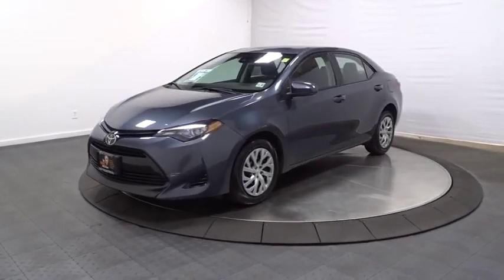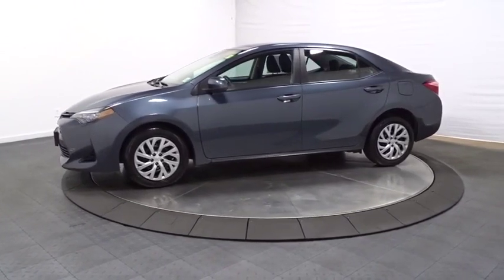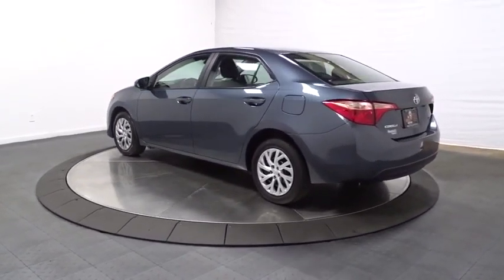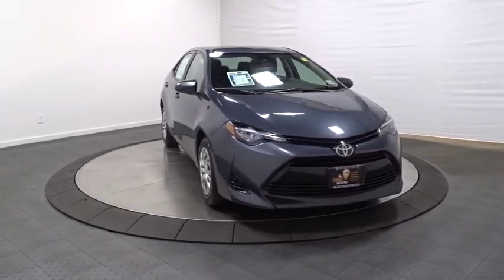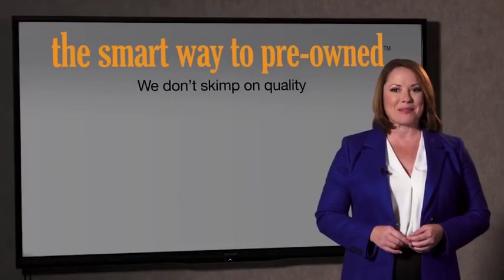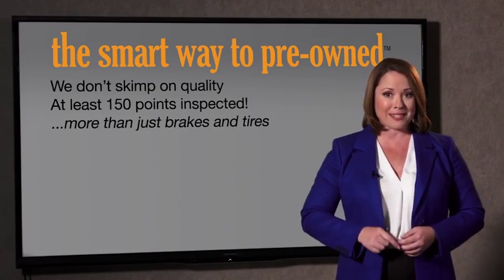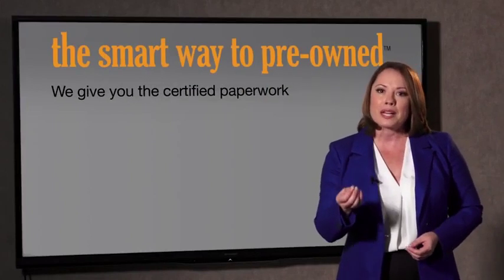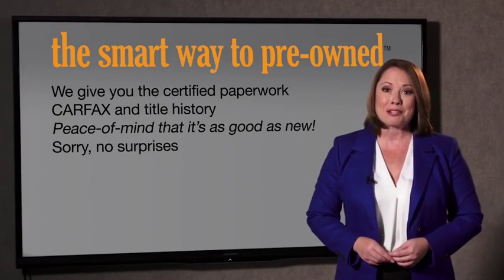2017 Toyota Corolla Hillside, Newark, Union, Elizabeth, Springfield, NJ T6623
Gray  2017 Toyota Corolla available in Hillside, New Jersey at Route 22 Toyota. Servicing the Newark, Union, Elizabeth, Springfield, NJ area.

2017 Toyota Corolla LE Principal prior use of this vehicle was a rental. The Smart Way To Buy! Are you tired of hidden fees and bogus rates ruining your search process? Now there's a way to avoid all of the nonsense. Introducing the smart way to buy from Route 22 Auto's. The advantages of the smart way to buy are endless. There is no pressure throughout your search. You can finally feel at ease when purchasing a car. Since there are no hidden fees, there are no surprises or gimmicks revealed when you finally make a decision. Route 22 Autos salespeople are direct and value your time, so there is no back and forth or confusion. They know it's necessary for you to feel comfortable during the buying process and want to be trusted. The smart way to buy is smart for a reason. The team at Route 22 Auto's does Internet research every day to discover the right price for you. They make sure to look at competitors' pricing and numbers from industry experts so you can feel confident that you're getting the best offer possible. The main factors that contribute to your final cost are market value, product availability, days' supply in the market and the product age, color and equipment. It's easy to feel secure with the smart way to buy. * * * * * TOYOTA CERTIFIED * * * * * ONE OWNER, BACK-UP CAMERA, BLUETOOTH, MP3 Player, KEYLESS ENTRY Thanks to an extensive used-car warranty, every Toyota Certified Pre-Owned Vehicle comes with peace of mind. It covers major engine and transmission components, except for standard maintenance items, body glass and interior. Toyota will repair or replace any covered part that is defective in material or workmanship under normal use. The Toyota Certified Pre-Owned Vehicle Limited Warranty extends the powertrain coverage to 7 years*/100,000 total odometer miles (whichever occurs first). *See dealer for details This 2017 Toyota Corolla has great acceleration and wonderful styling without sacrificing exceptional fuel economy. You could keep looking, but why? You've found the perfect vehicle right here. This is about the time when you're saying it is too good to be true, and let us be the one's to tell you, it is absolutely true. This vehicle won't last long, take it home today.
Window Grid Antenna,6 Speakers,Radio w/Seek-Scan, MP3 Player, Clock, Speed Compensated Volume Control, Steering Wheel Controls and Radio Data System,Radio: Entune Audio w/6.1 Screen -inc: Entune Multimedia Bundle (6.1 touch-screen display, AM/FM CD player, MP3/WMA playback capability, 6 speakers, auxiliary audio jack, USB 2.0 port w/iPod connectivity and control, advanced voice recognition, hands-free phone capability, phone book access and music streaming via Bluetooth wireless technology) and Siri Eyes Free,Streaming Audio,Automatic Equalizer,Body-Colored Door Handles,Body-Colored Front Bumper,Tires: P205/55R16 All-Season,LED Daytime Running Lights (DRL) -inc: Integrated into bumper,Fully Galvanized Steel Panels,Black Side Windows Trim,Clearcoat Paint,Variable Intermittent Wipers,Body-Colored Rear Bumper,Fixed Rear Window w/Defroster,Compact Spare Tire Mounted Inside Under Cargo,Wheels: 16 x 6.5 Wide Vent Steel,Steel Spare Wheel,Body-Colored Power Heated Side Mirrors w/Manual Folding,Trunk Rear Cargo Access,Light Tinted Glass,Fully Automatic Projector Beam Led Low/High Beam Auto High-Beam Headlamps w/Delay-Off,Black Grille,Remote Keyless Entry w/Integrated Key Transmitter, Illuminated Entry and Panic Button,Manual Tilt/Telescoping Steering Column,Front Cupholder,1 Seatback Storage Pocket,4-Way Passenger Seat,Cargo Space Lights,Full Floor Console w/Covered Storage and 1 12V DC Power Outlet,Full Carpet Floor Covering,HVAC -inc: Underseat Ducts,Outside Temp Gauge,Power Door Locks w/Autolock Feature,Manual Adjustable Front Head Restraints and Manual Adjustable Rear Head Restraints,Driver And Passenger Visor Vanity Mirrors,Engine Immobilizer,Rear Cupholder,Fade-To-Off Interior Lighting,Front Center Armrest w/Storage and Rear Center Armrest,Trip Computer,Driver Foot Rest,Full Cloth Headliner,Locking Glove Box,6-Way Driver Seat,Gauges -inc: Speedometer, Odometer, Engine Coolant Temp, Tachometer, Trip Odometer and Trip Computer,Interior Trim -inc: Piano Black Instrument Panel Insert, Metal-Look Console Insert and Chrome Interior Accents,Distance Pacing,Day-Night Rearview Mirror,Seats w/Cloth Back Material,FOB Controls -inc: Trunk/Hatch/Tailgate,Carpet Floor Trim and Carpet Trunk Lid/Rear Cargo Door Trim,Remote Releases -Inc: Mechanical Cargo Acc